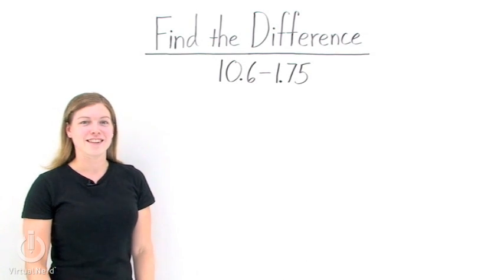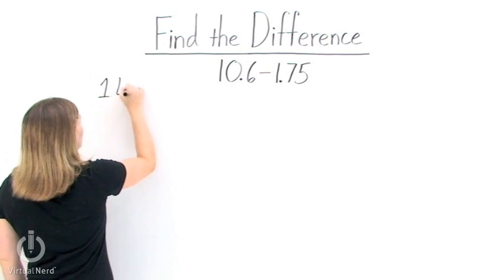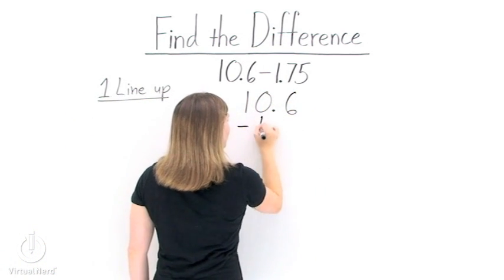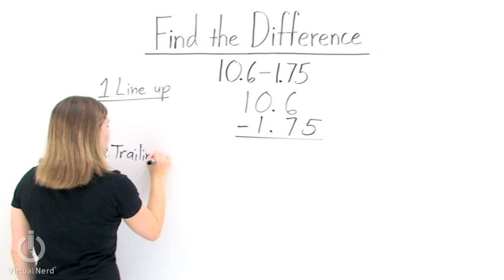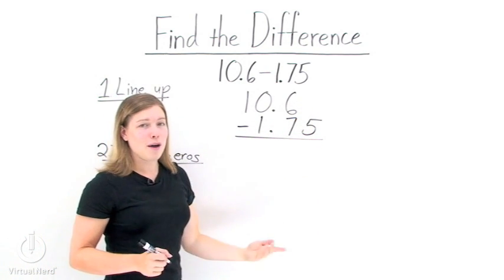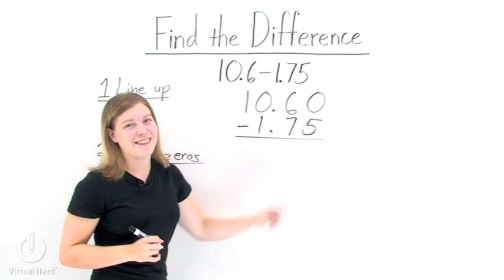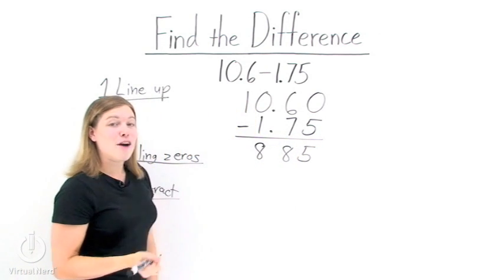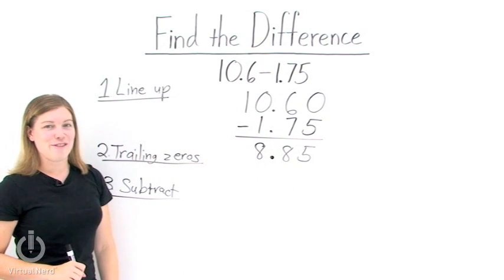How Do You Subtract Decimals?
Doing math with paper and pencil can come in real handy, so make sure you're comfortable subtracting decimals by hand. After all, you don't want the calculator to be a crutch!